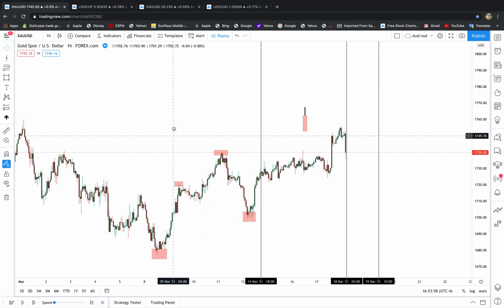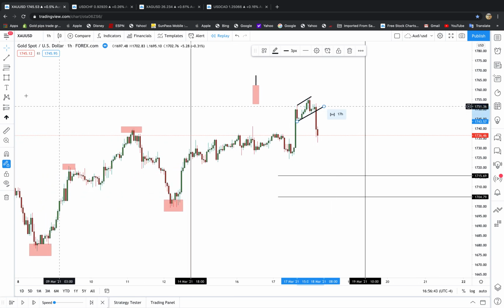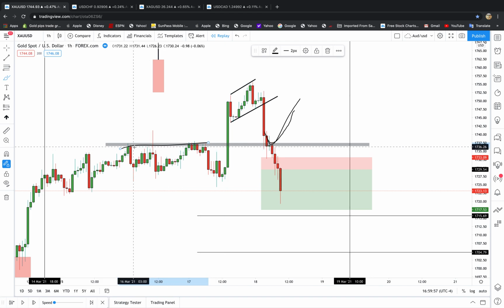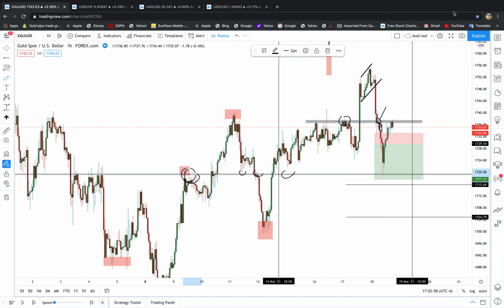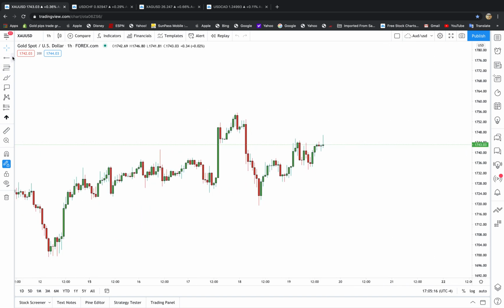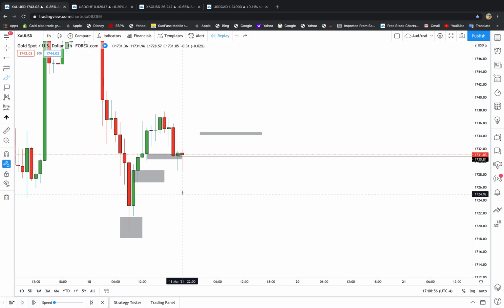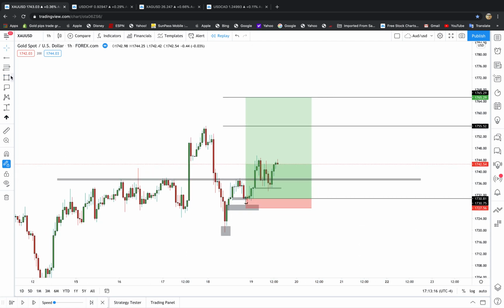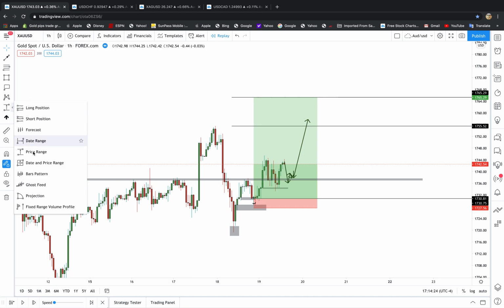XAUUSD 240 Pips secured Full 1HR Analysis 3/19/2021 (instagram @forexpaid )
Risk Warning ;
Identify the Risks ;

Trading forex on margin carries a high level of risk and may not be suitable for all investors that trade . The high degree of leverage can work against you as well as for you in many cases. Before deciding to trade forex you should carefully consider your investment objectives , & make sure that you know exactly what your doing . Its possible that you con sustain a loss in excess of your initial investment. You should be aware of all the risks associated with forex trading and seek advice from an independent financial advisor if you have any doubts prior to any trading/investing.

Gold pips trade group Opinions

Any opinions, news, research, analyses, prices or other information contained on this video is provided as general market commentary and does not to be seen as investment advice. Gold pips trade group will not accept liability for any loss or damage including, without limitation, to any loss of profit which may arise directly or indirectly from use of or reliance on such information from this video .